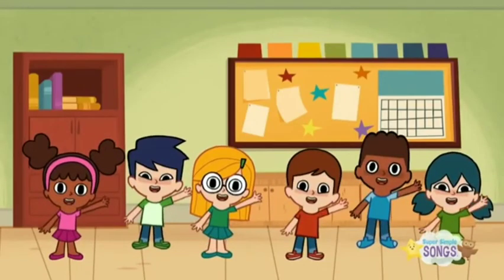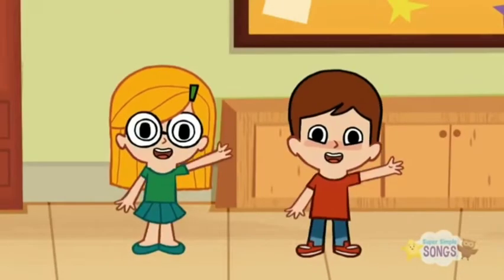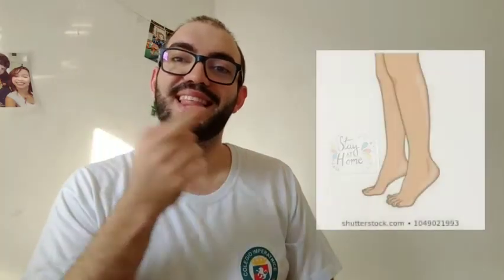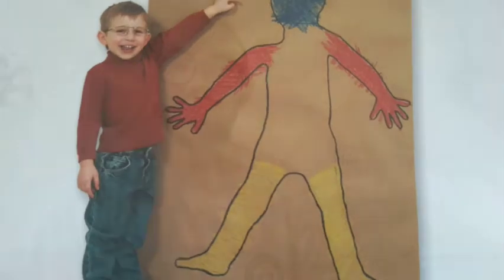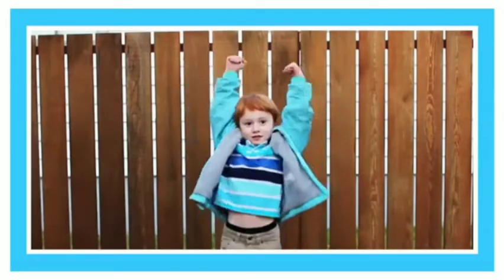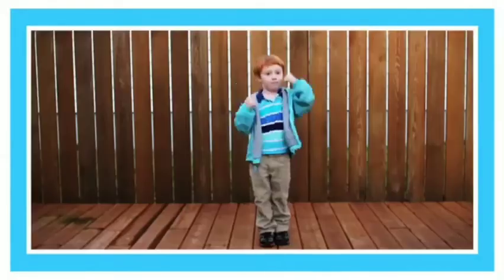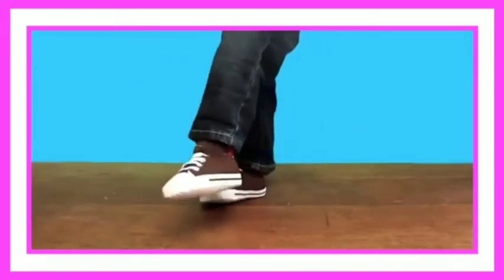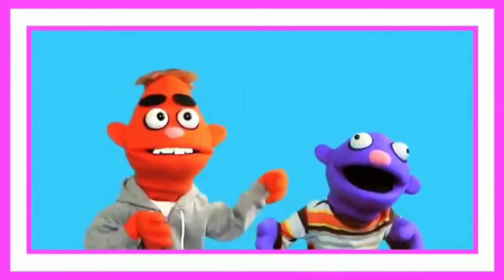G3 - Colors and Parts of the body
Hello.
Fazer atividade na apostila de inglês, página 15. (Pintar as partes do corpo com azul, vermelho e amarelo), seguir o modelo da página 14.
Have a good class!!!